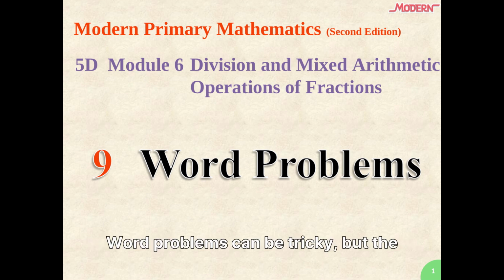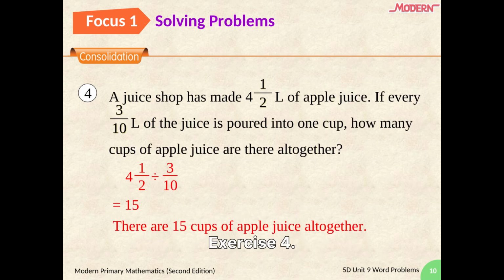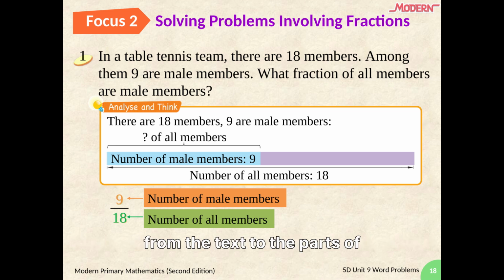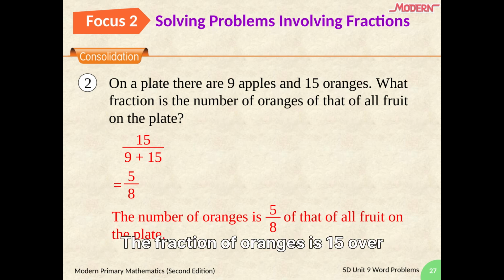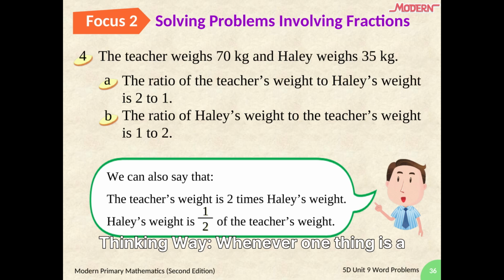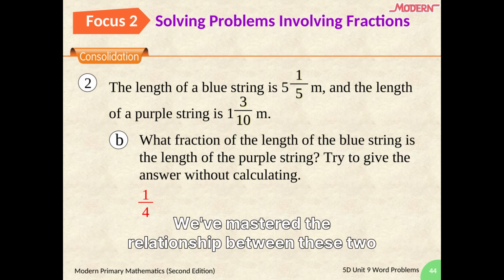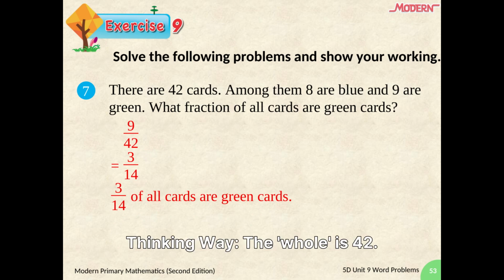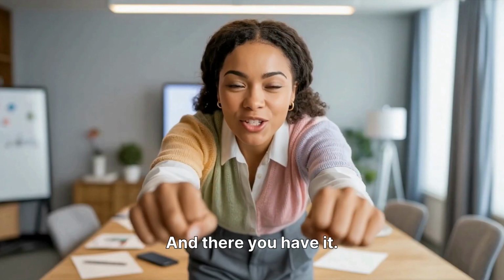Fraction Division Word Problems